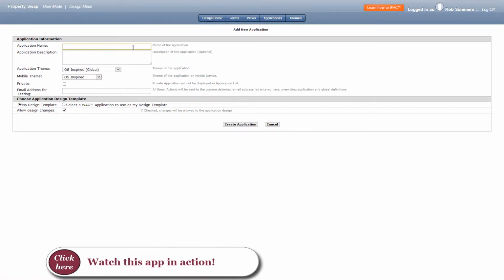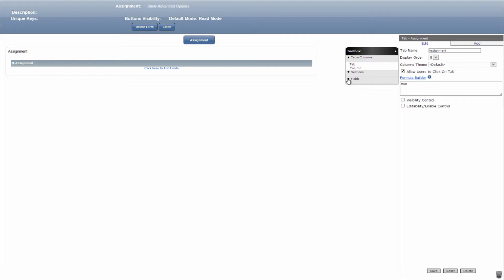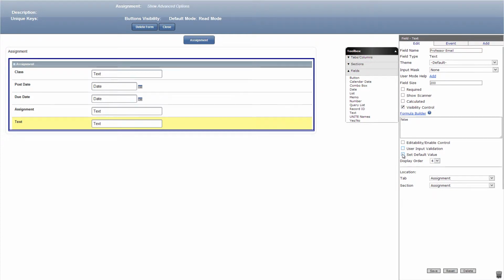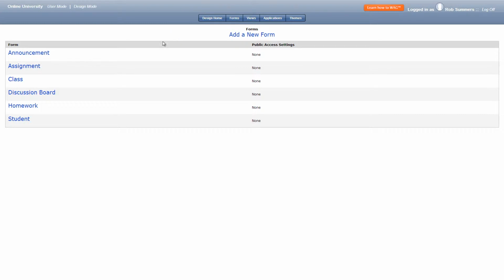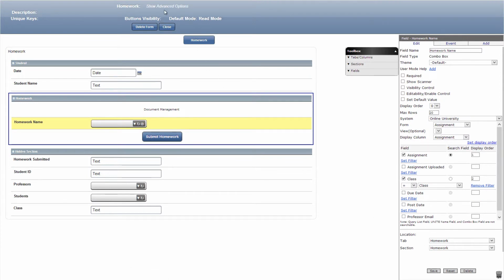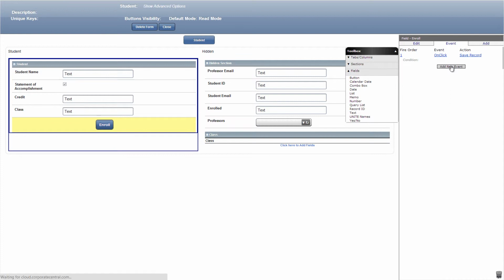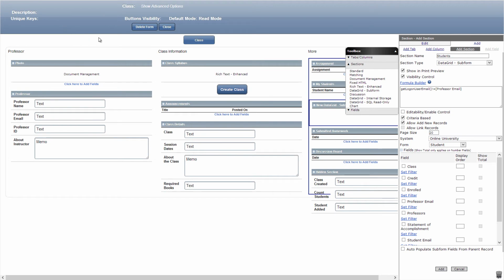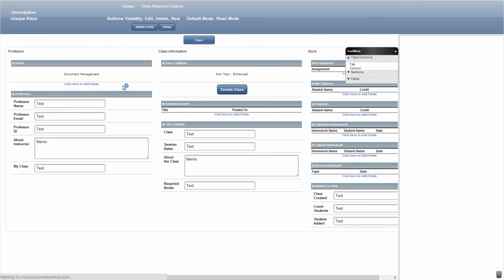Creating Online University with WAG™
to create your app now!

In this video we demonstrate how to create an online university app. Students can enroll for classes, participate in discussions with other students, view announcements, submit their homework, and get credit for the class after completing it. On the flip side, professors can add their classes and all the info that accompanies them, like the assignments, or announcements, as well as giving students credit for completing the classes. This app uses many forms that all combine in to one form through the use of Datagrid-Subforms. These features can be added to any WAG™ app to create for an enjoyable user experience.

All WAG™ apps, including this one, have great sharing features, that can be turned on with a click of a button, like sharing via Facebook notifications/timeline/message, SMS message, and more. Watch our "WAG™: Property Swap App User Mode" video to see this app in action.

WAG™ Web App Generator allows you to create mobile and web apps that run on all major devices.

WebAppGenerator